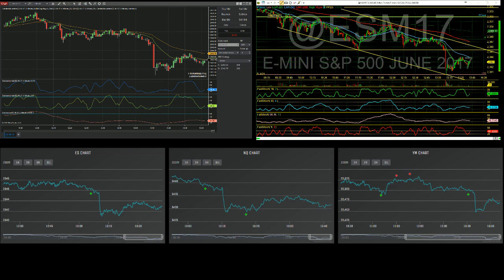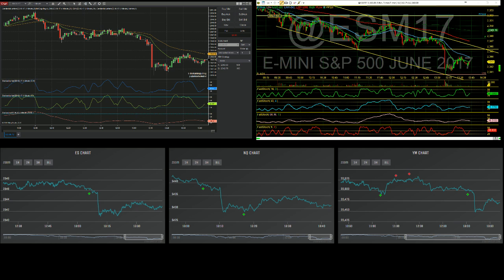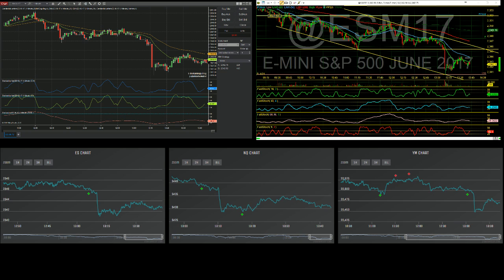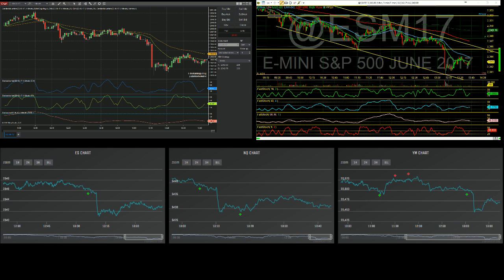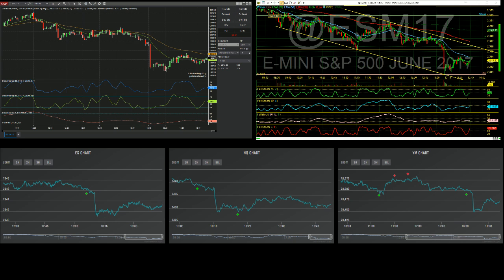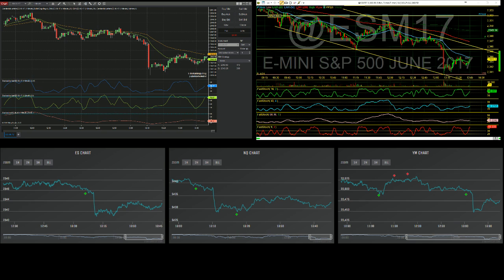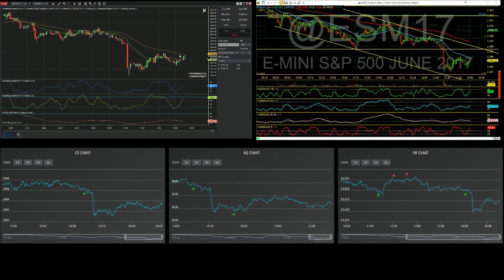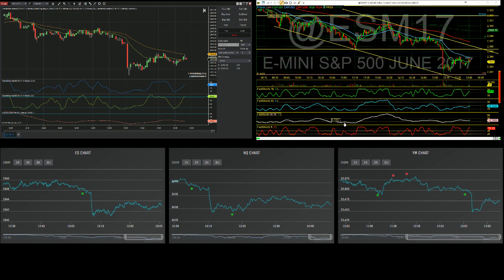Part 1 Testing out the Ninja Trader Platform setting up my screens for scalping the futures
The alert system works on your mobile phone iPhone, or android, using an innovative method/app on your mobile device, basically turning your phone into a walkie talkie. DayTradingRadio.com 2019 Legal Disclaimer and Full Risk Disclosure; This was supposed to be part of the HPS video but ended up producing it separately, I will be using the platform more in the future for live trading live The video is unedited because of some tech issues and time. meaning there is some dead air. this is part1 the first part is only about 6 minutes long as i was testing out the recorder DISCLAIMER